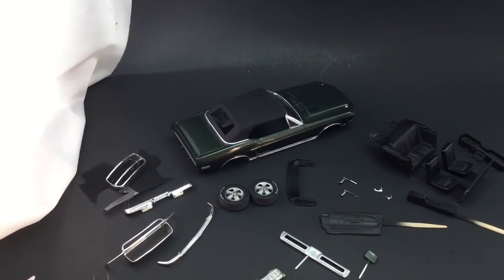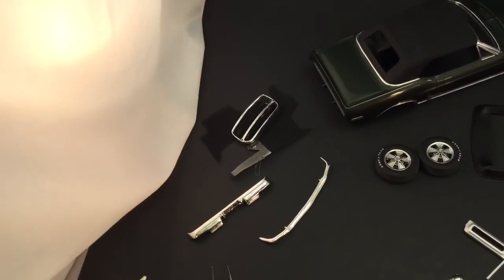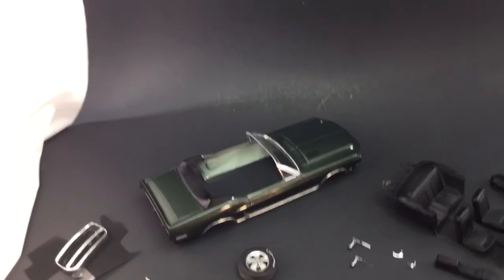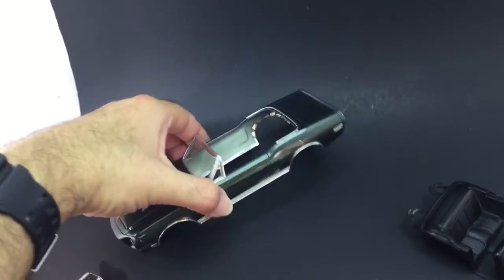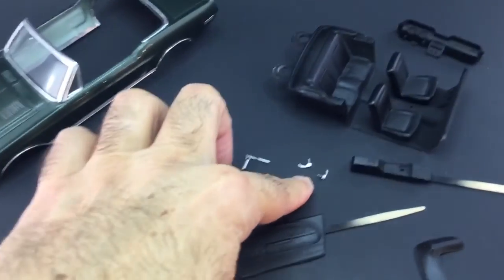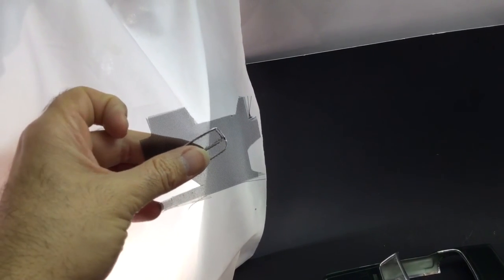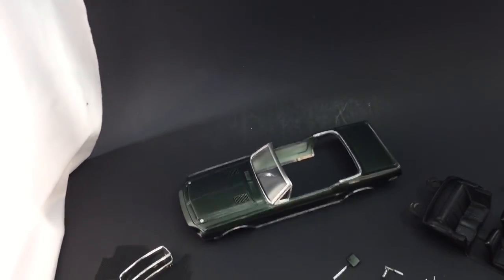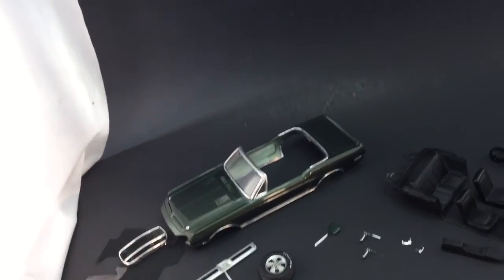1968 Shelby Mustang work in progress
Historic Racing Miniatures resin transkit.